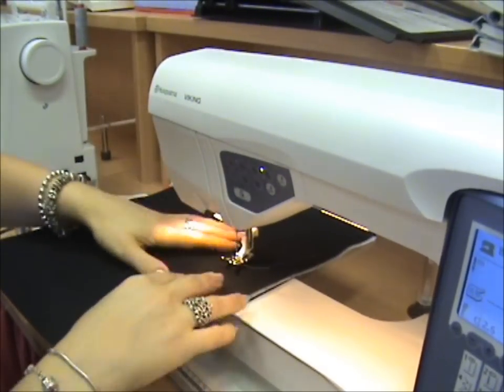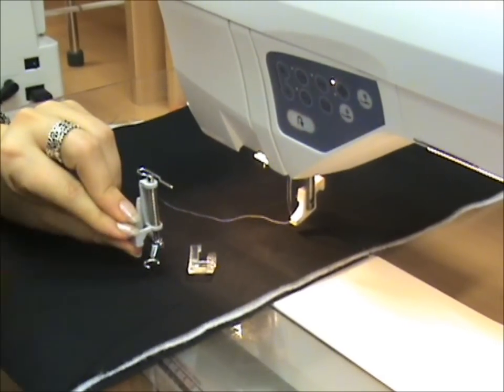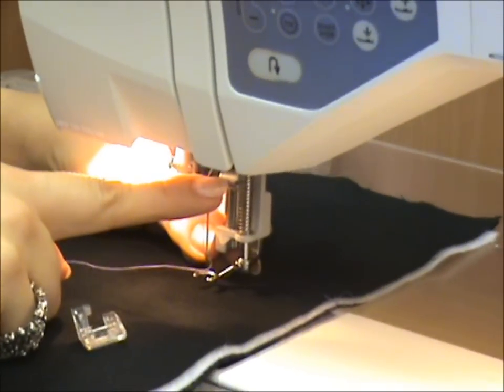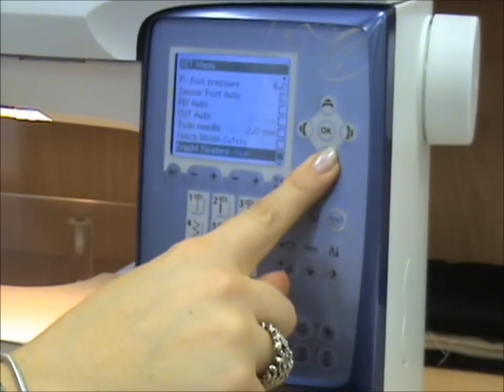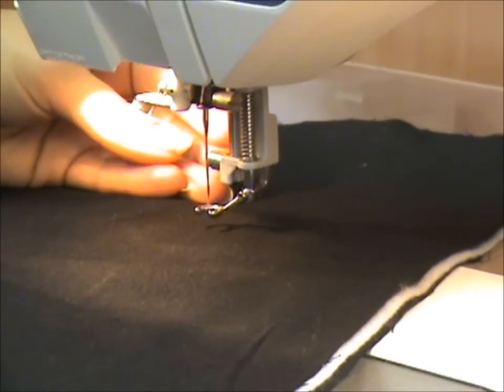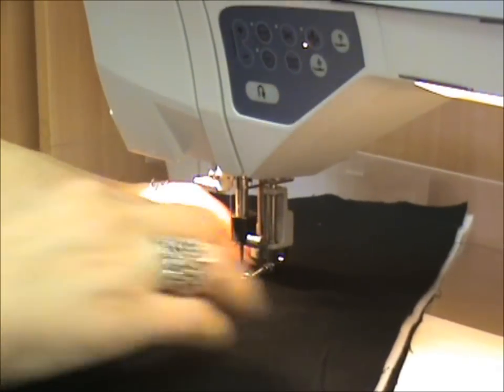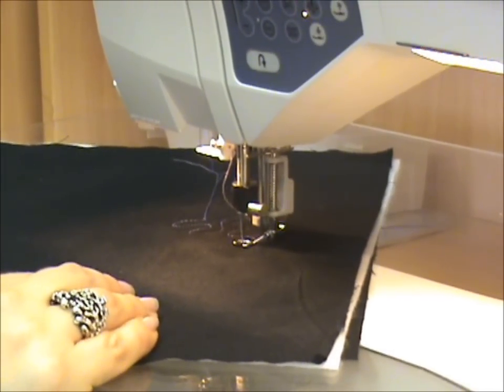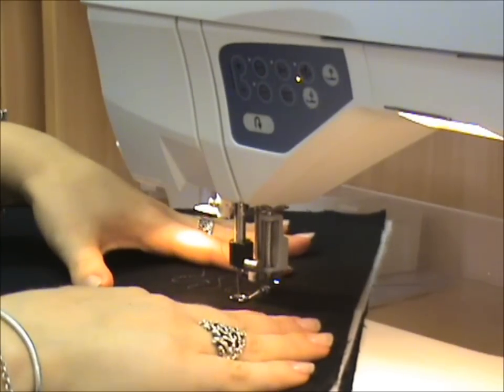Freemotion Quilting on Husq Saph 875.wmv